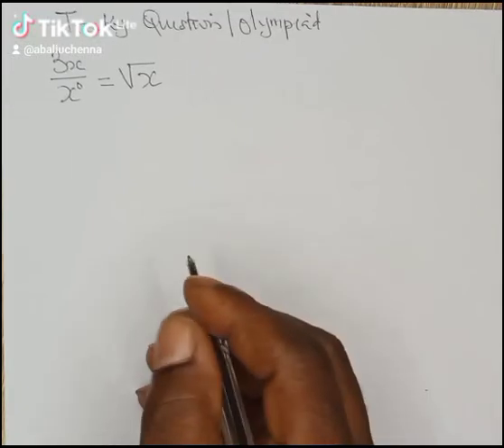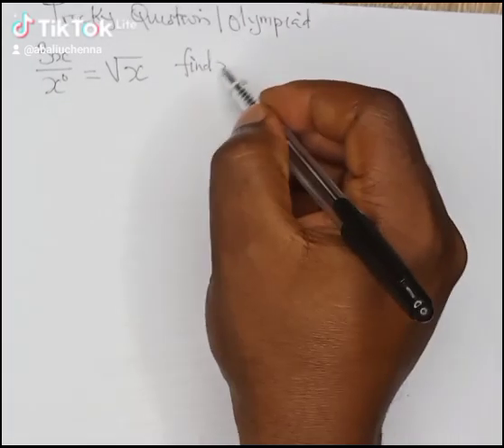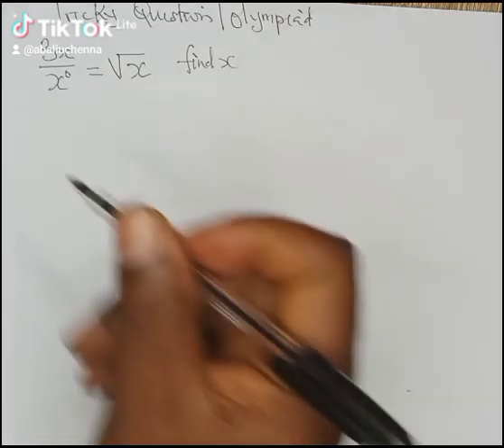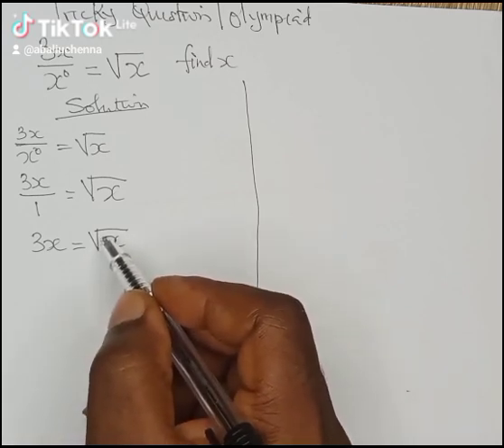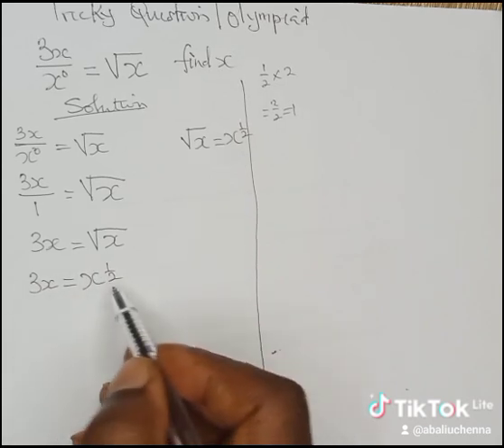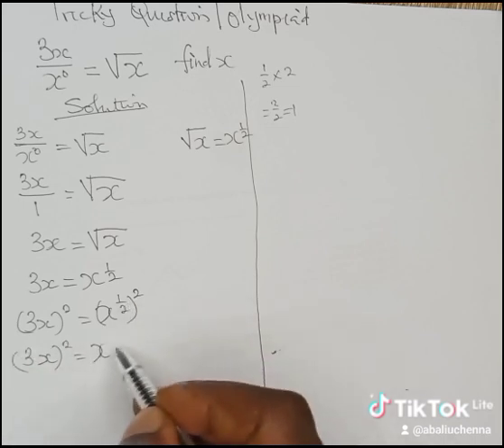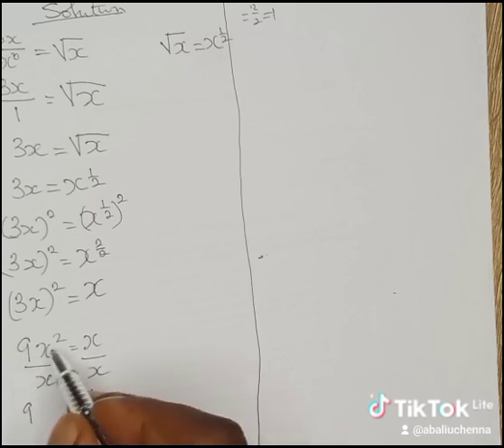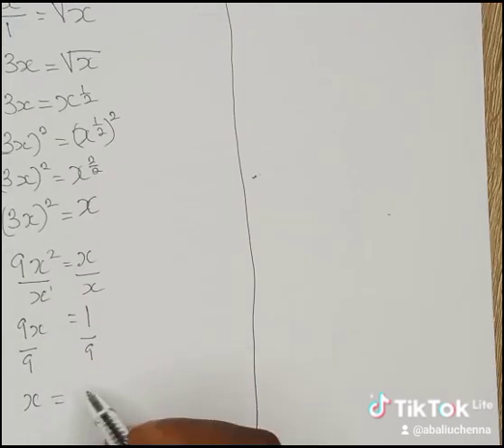Let's solve this tricky Olympiad question together. | ExamEdge Academy